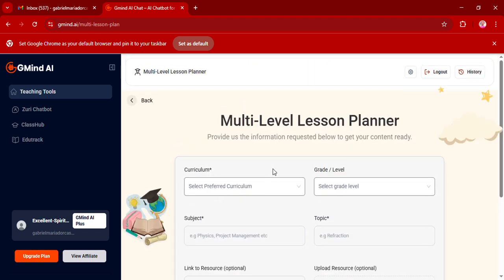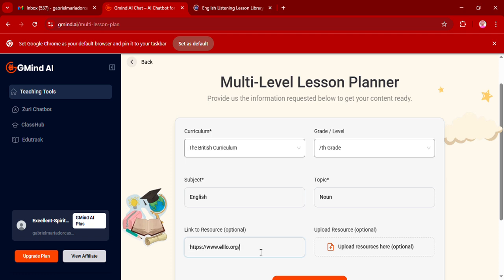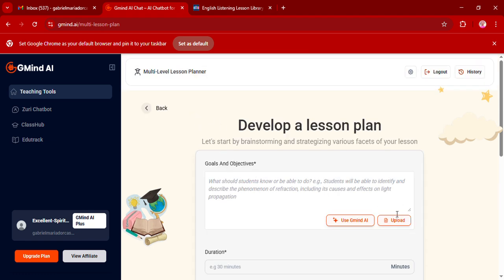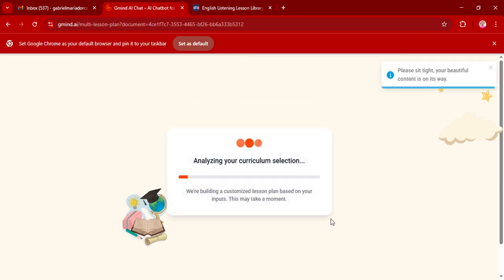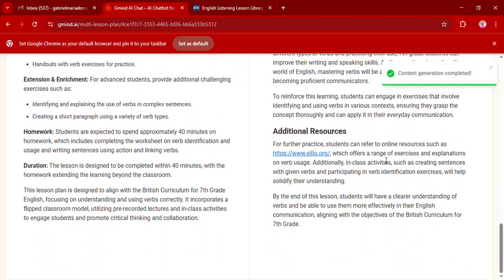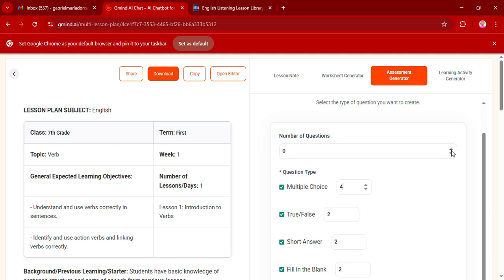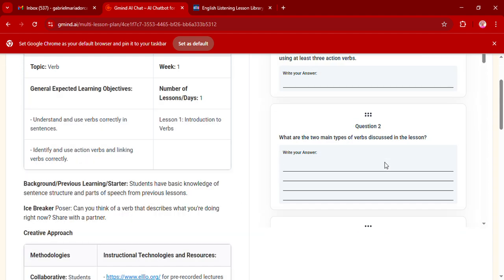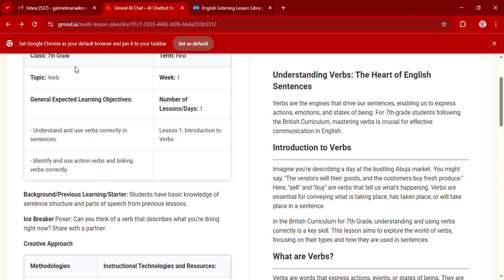The Gmind multi level lesson planner